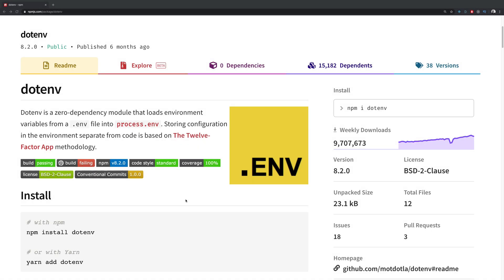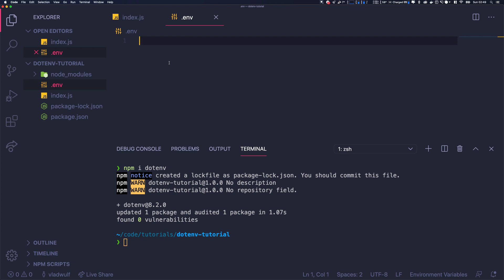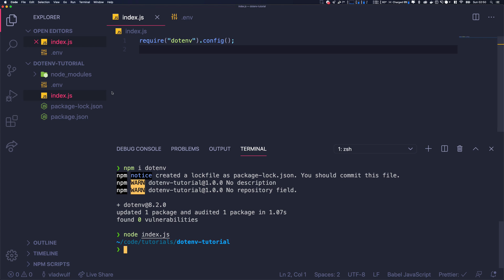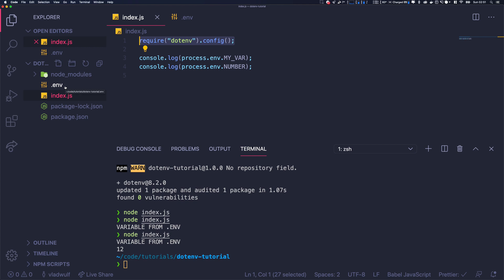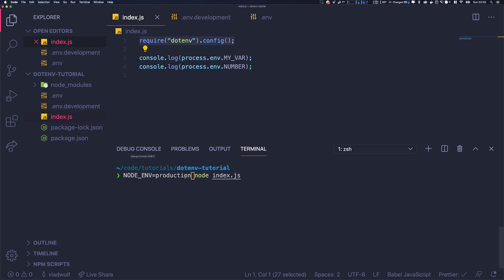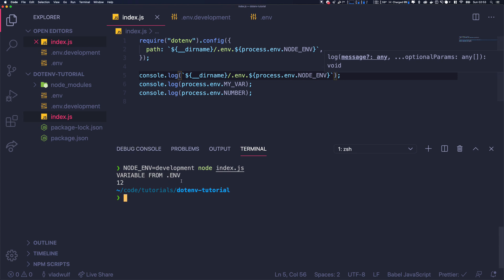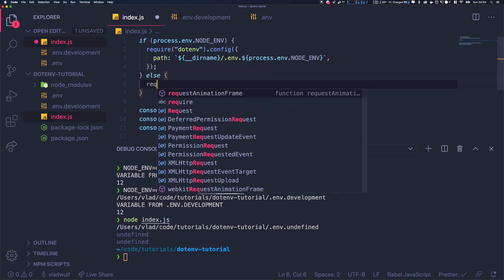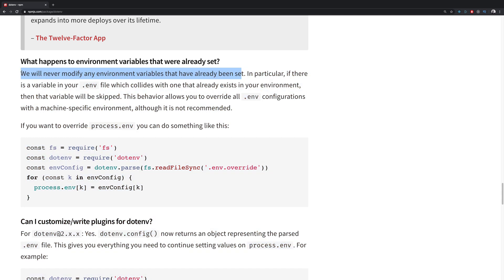Learn DOTENV in 6 minutes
This is dotenv tutorial in javascript that will help you to set up dotenv and use it in your project.